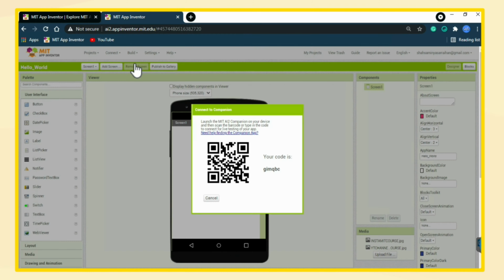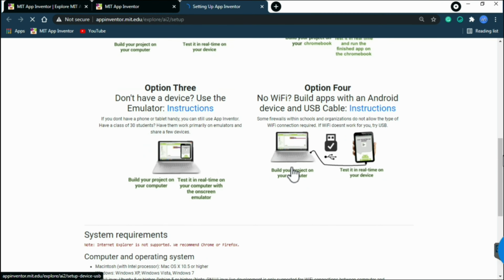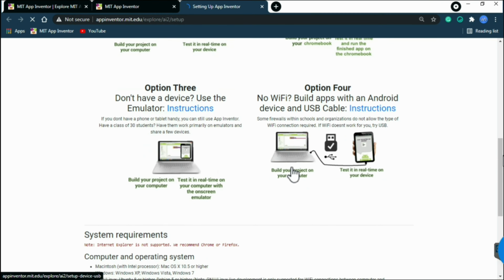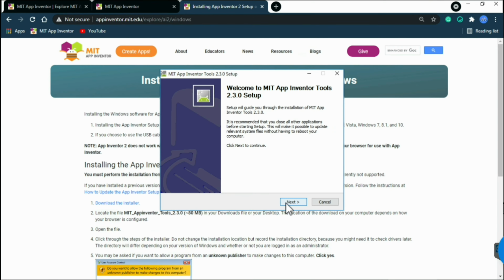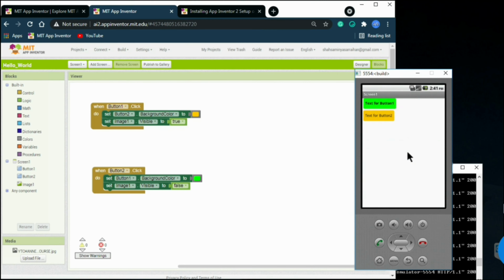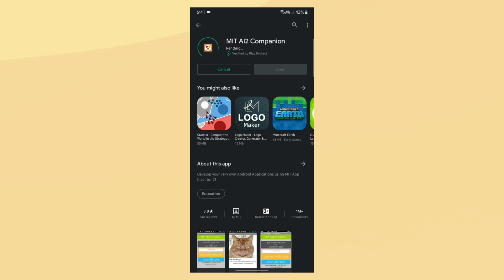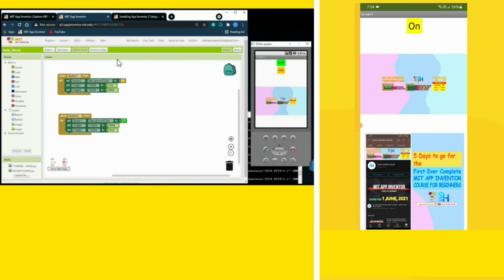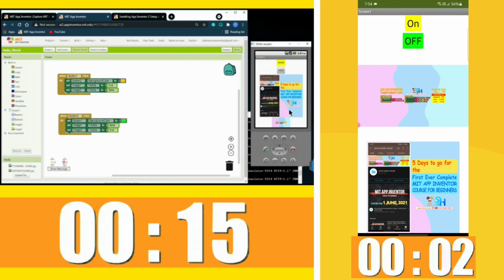Episode 2 || AI2 Companion and Emulator | How to live test your app without building it || MIT AI